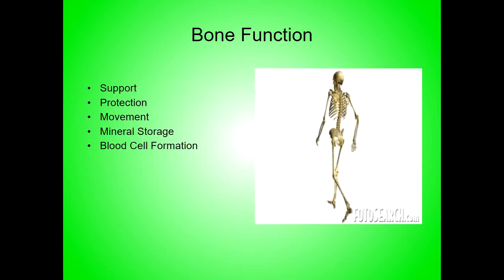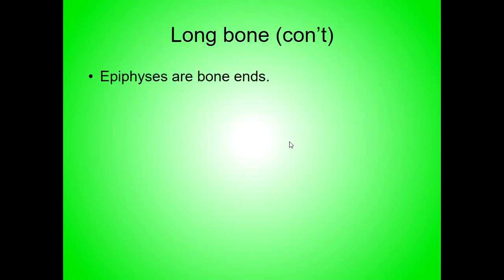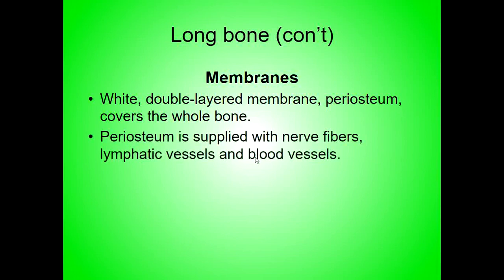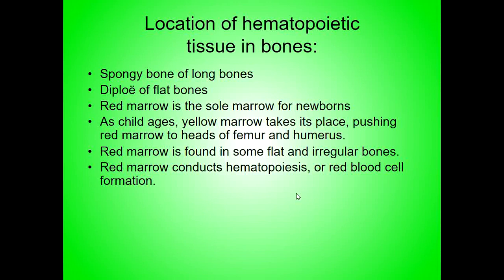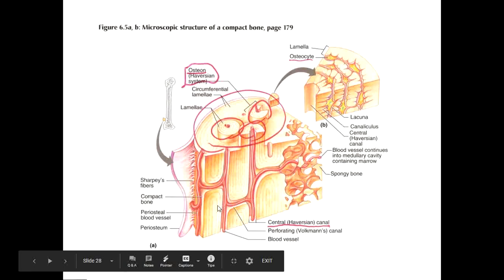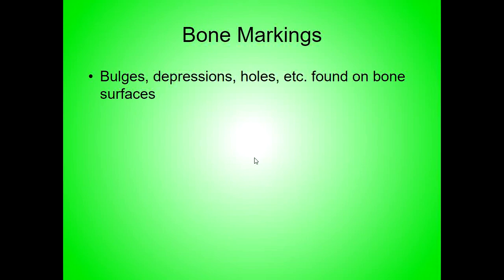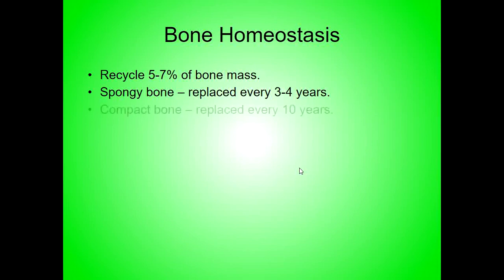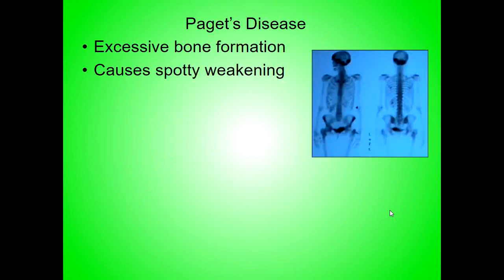A&P - Unit 4 - Skeletal System: Bone Classification/Development/Imbalances